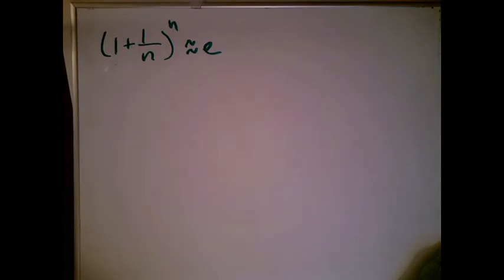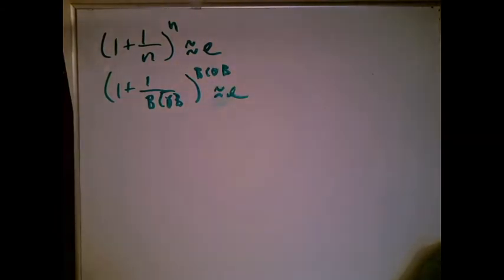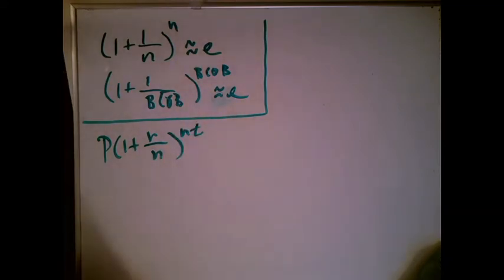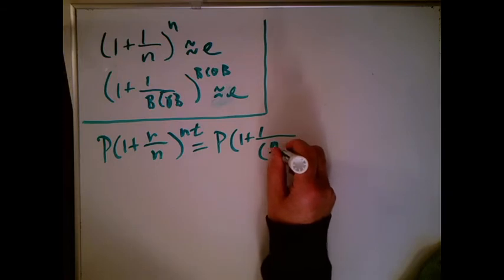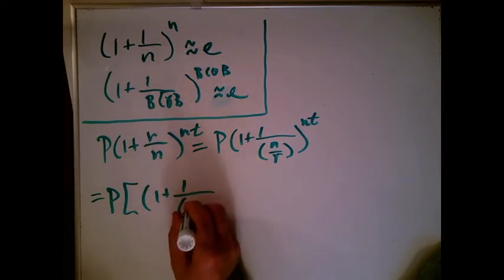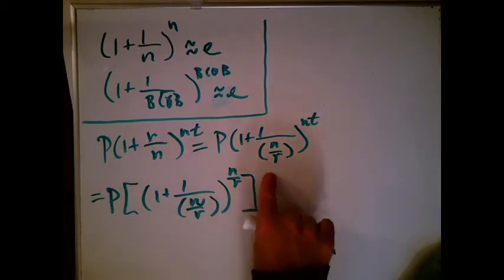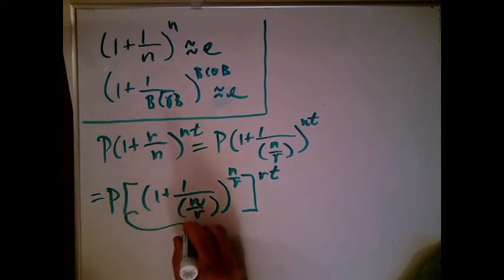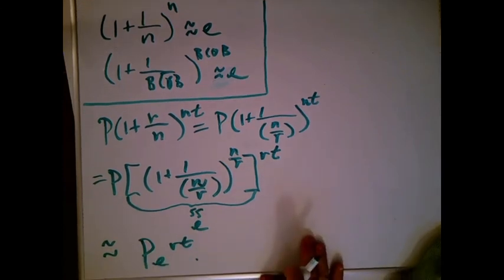WherePertComesFrom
How we see that every continuous compounding formula involves e: The Pert Formula